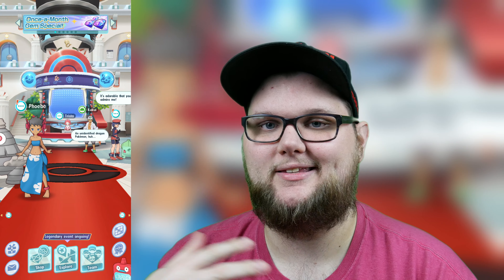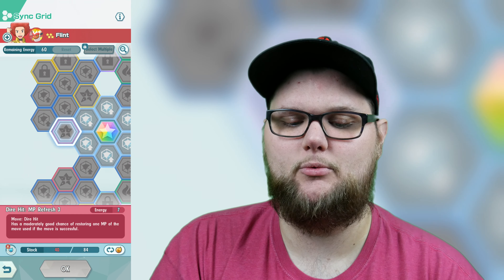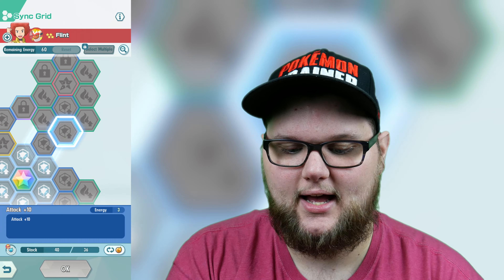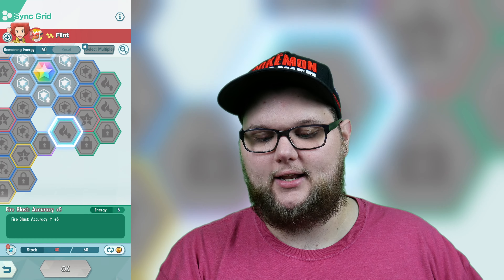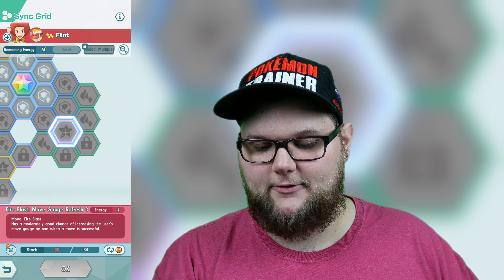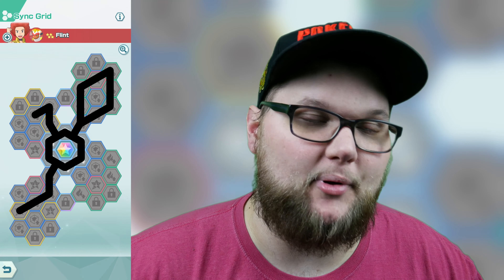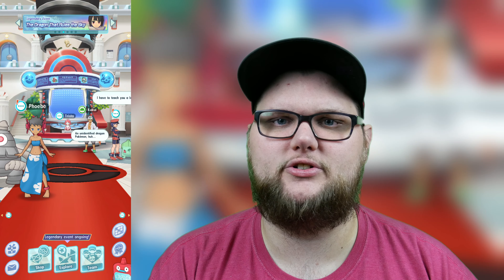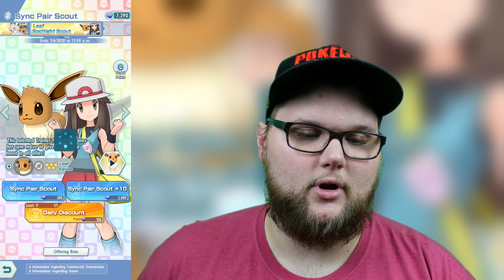Flint & Infernape's Sync Grid overview + Build Ideas!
===Support===

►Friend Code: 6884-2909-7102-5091